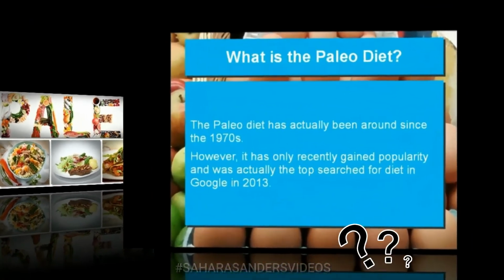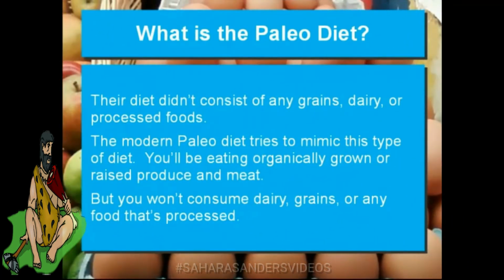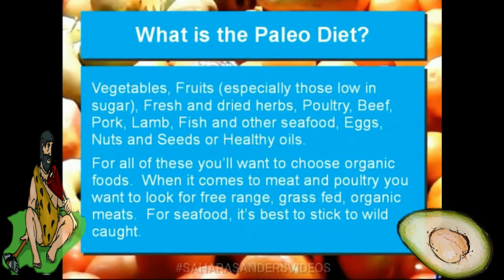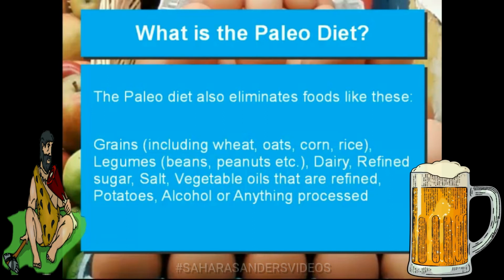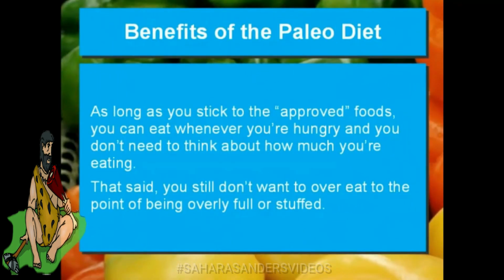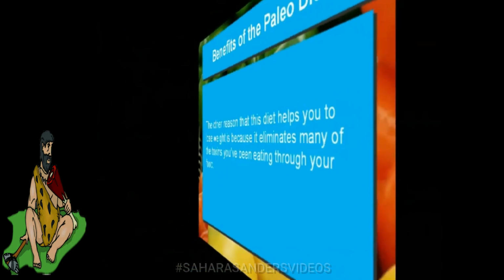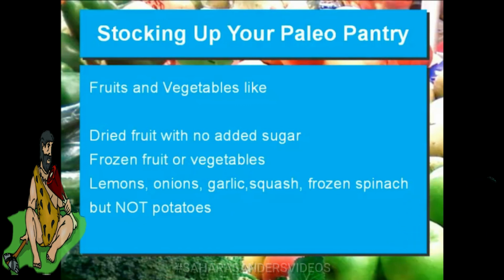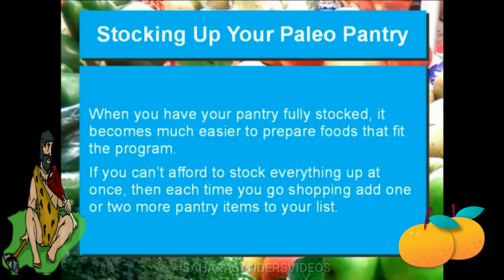What Is the Paleo Diet? l Paleo Diet Good for Weight Loss l Paleo Diet Benefits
The benefits of the Paleo Diet are evident: healthy calories received from natural and organic products will make you feel full and energized.
You will love this exclusive collection of really delicious, simple, quick and easy paleo recipes!

PALEOLICIOUS EATS: Easy Ideas for the Paleo Diet (EDIBLE EXCELLENCE, Part 1: DIETING TIPS) by Sahara Sanders

Your FREE Bonuses & Gifts Today:

- Everything You Have to Know about Nuts
- Mouth-Watering Seafood Dishes
- Romantic Dinner Ideas
- Cooking Tips and Advice
- Healthy Cooking
- Fat-Burning Foods
- Healthy Eating Tips
- And More…

Paleo Diet Guidance, Paleo Recipes, Paleo Diet Foods, Paleo Diet Guidelines,